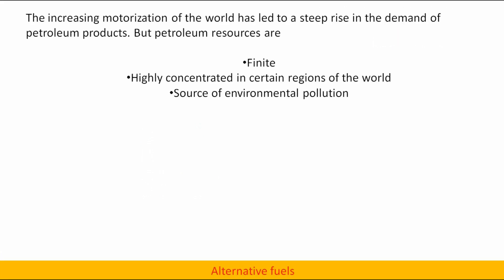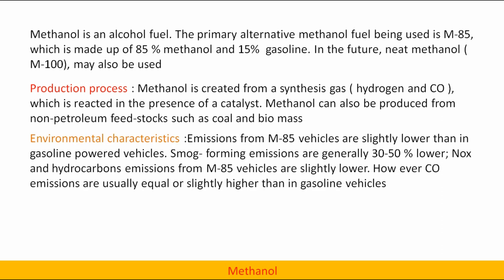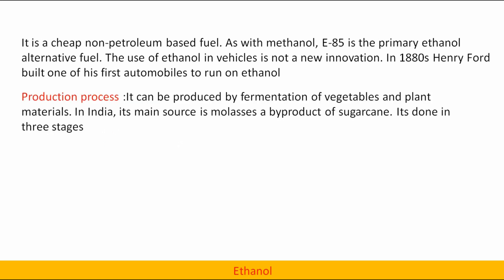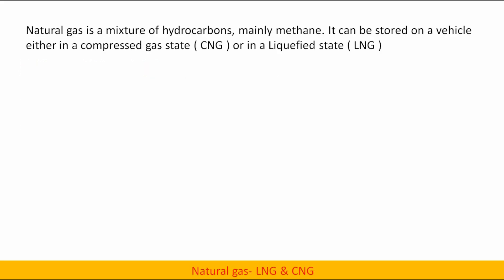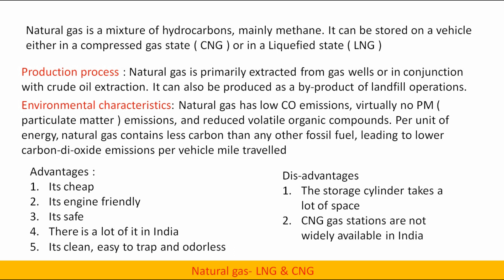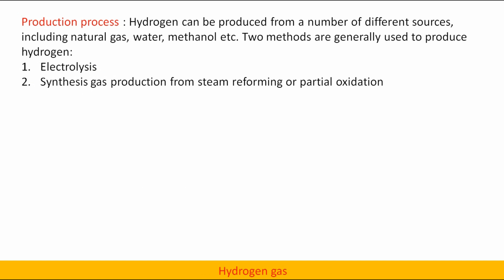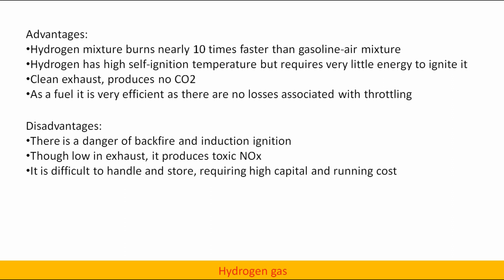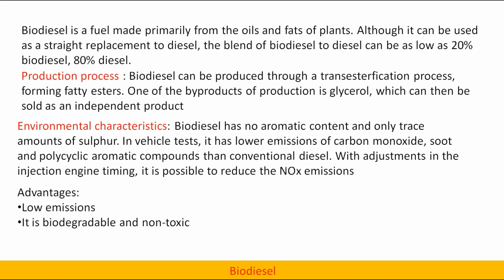Alternative Fuels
This is IC engines crash course designed for undergraduate engineering students